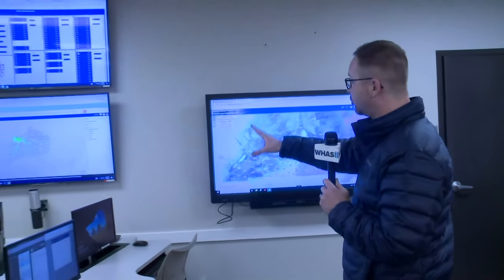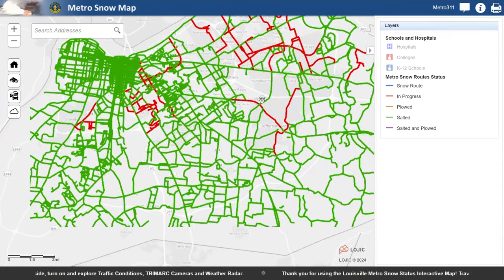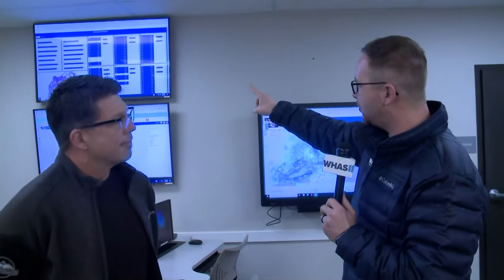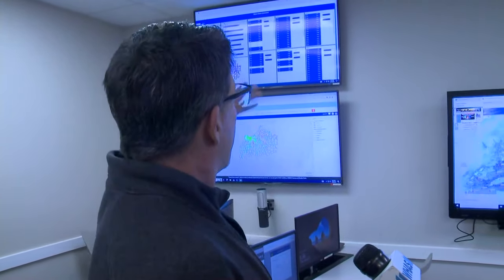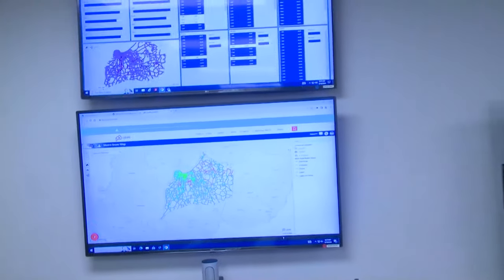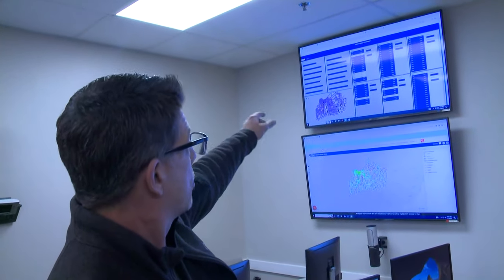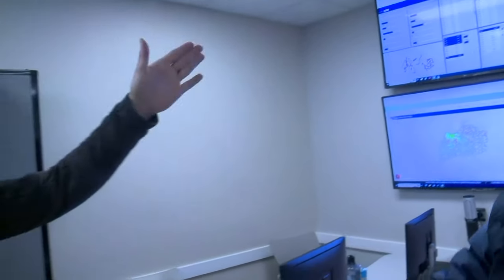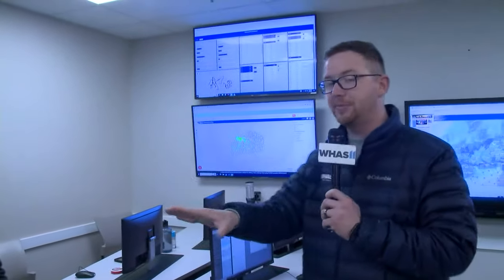Here's which roads in Louisville have been salted Friday morning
Metro Works crews have been working to treat roadways in Louisville overnight.